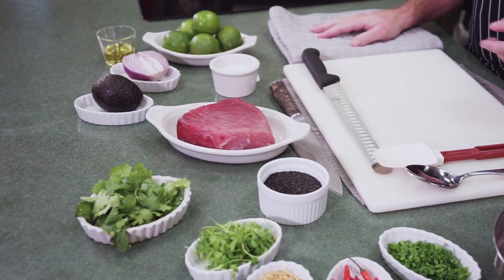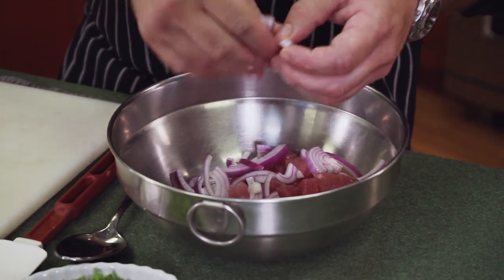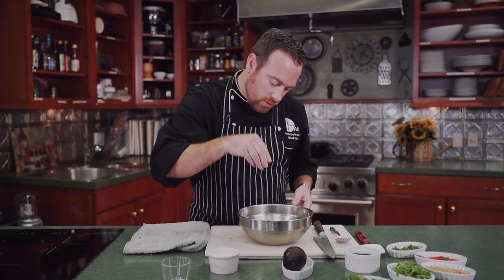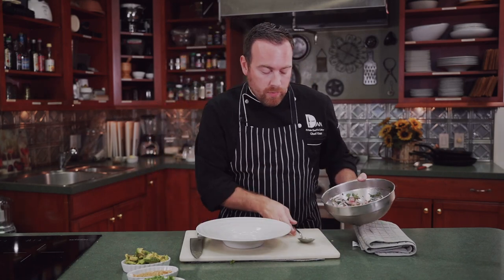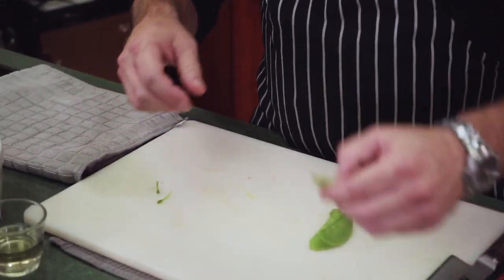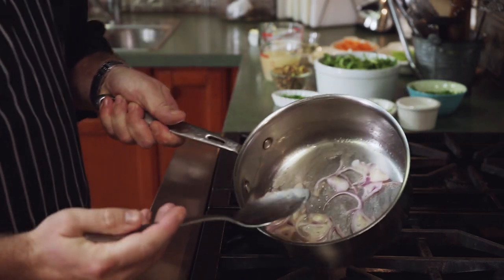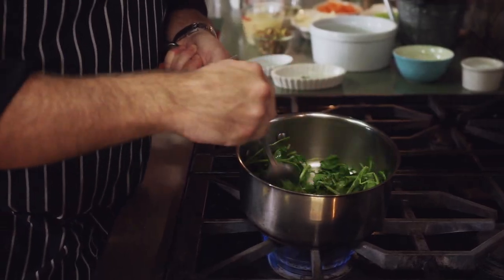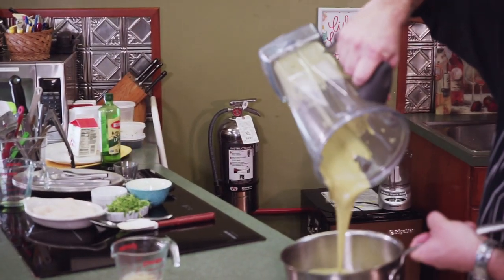Eat This TV/ Chef Dan Cooking Seafood